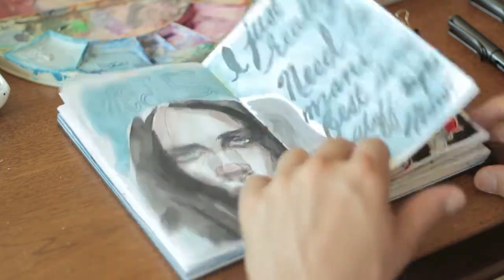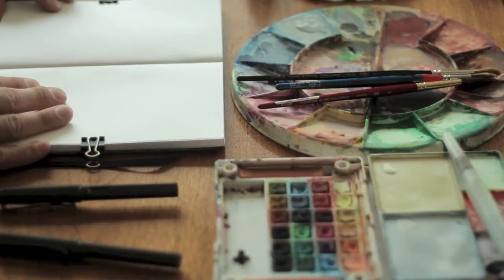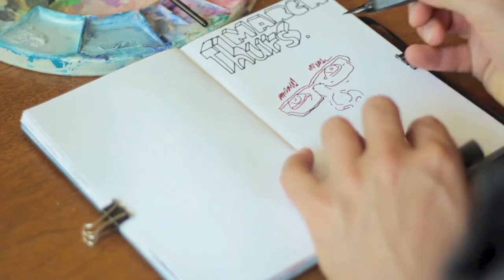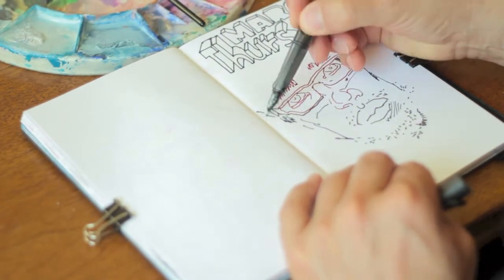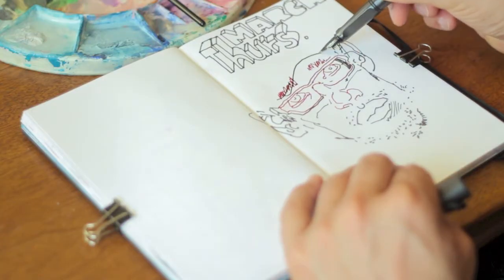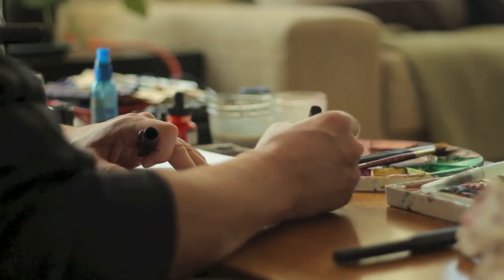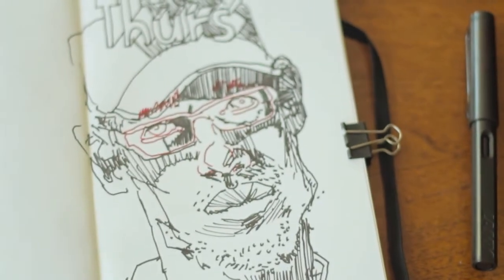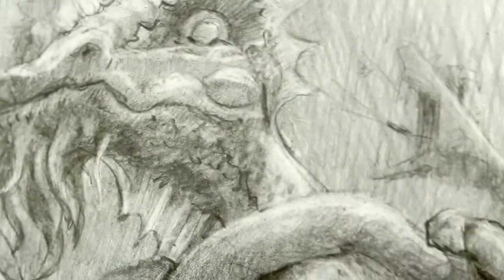Sketchbook 38 - Experiments and Discovery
Every time I fill up another sketchbook I try to make a video about it, and think about what was learned in the process.

Sketchbook 38 is about experiments and discovery. I'm talking about letting other forms of art influence your work, trying new mediums, new things, and letting that new stuff influence your life so you can grow as an artist.

Transcript:
Experimenting with different mediums is what sketch booking is all about. You learn how to express ideas in many different ways. Each sketchbook drawing is a new experiment, and I never know what I'm going to discover. I like to draw quickly with fountain pen and black ink - make stuff up on the spot. Each medium has it's own voice and can speak to an idea in it's own language.